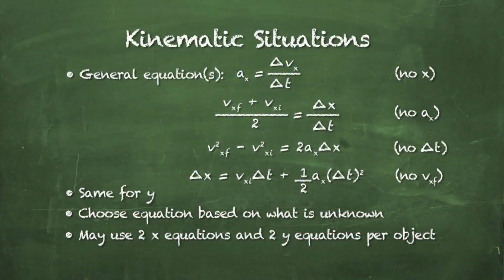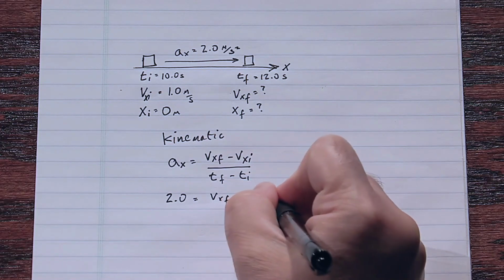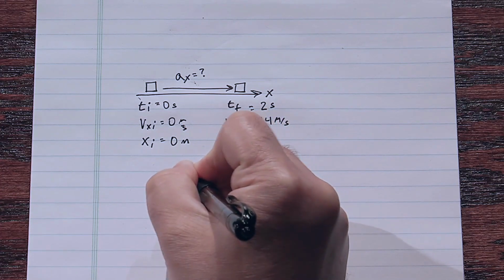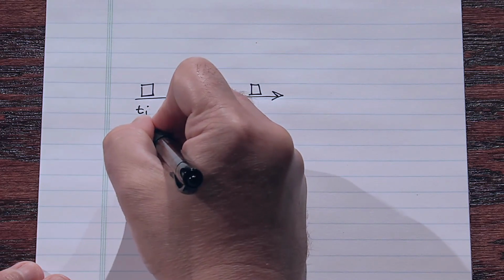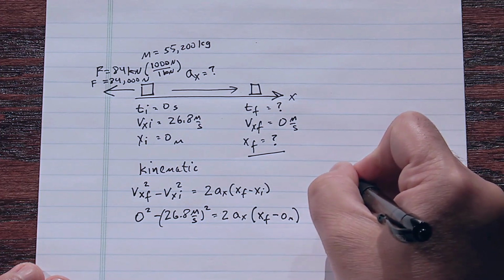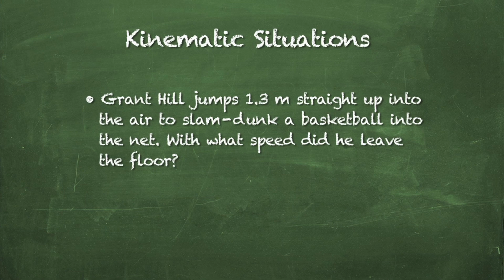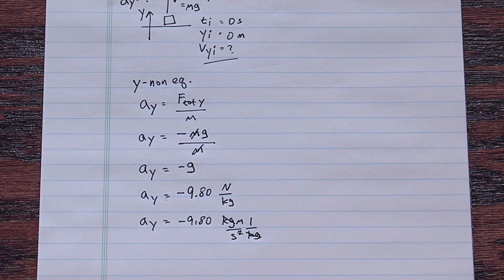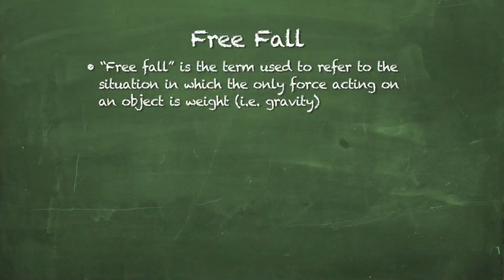PHYS 191 #9 - Motion & Position II